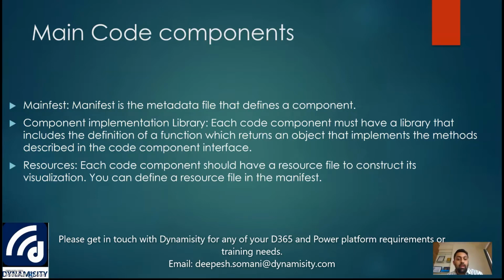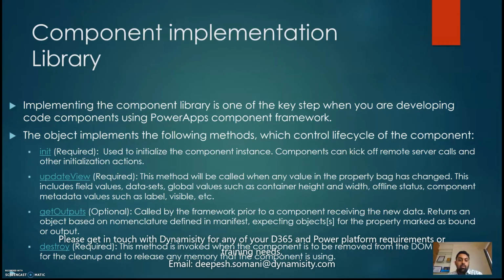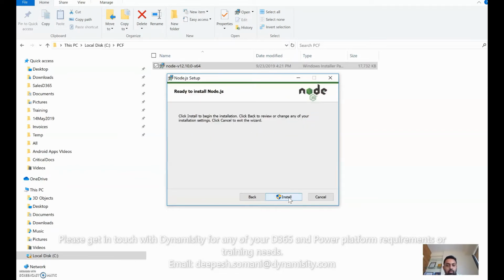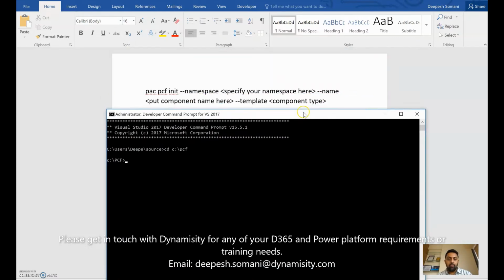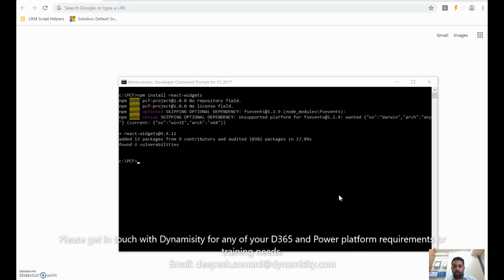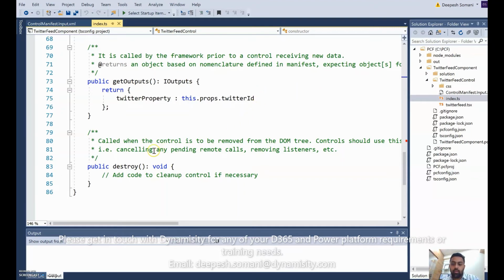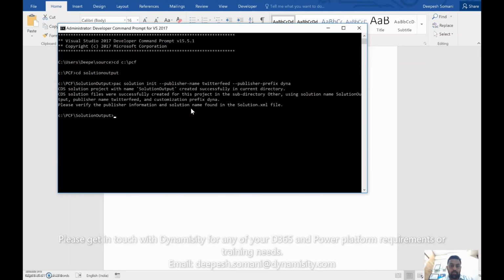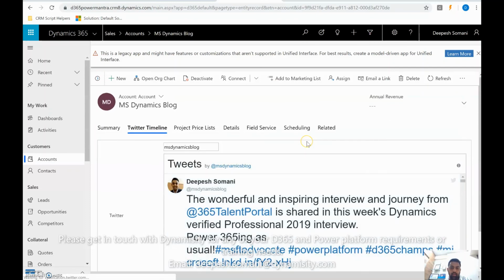{D365 Power Mantra 3}PCF 101 making Twitter Timeline control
For Developing PCF controller Visual Studio 2017 is recommended